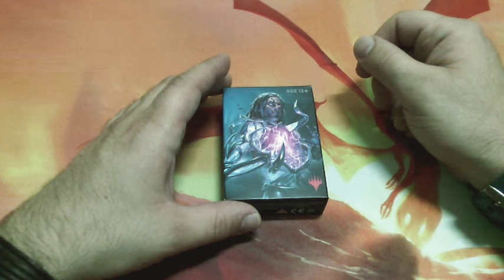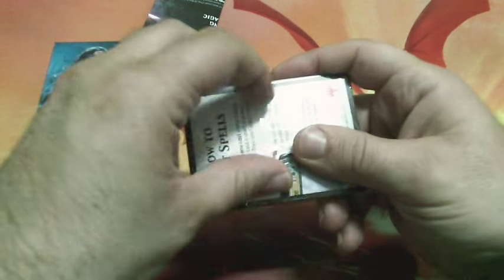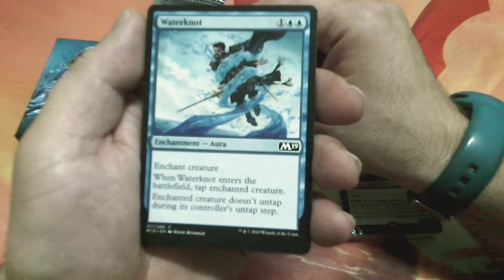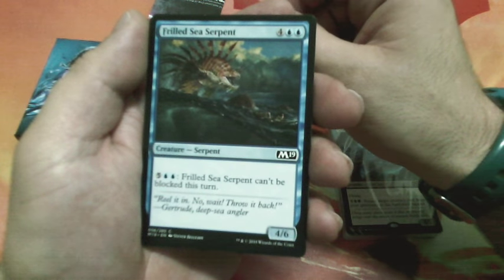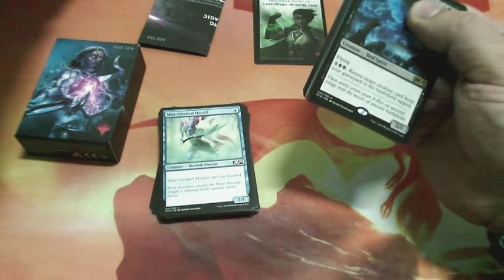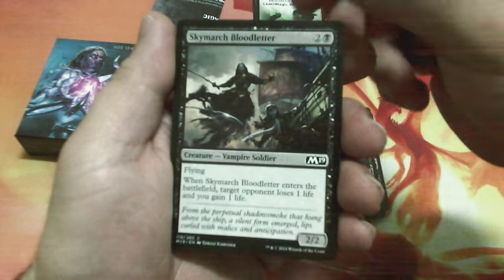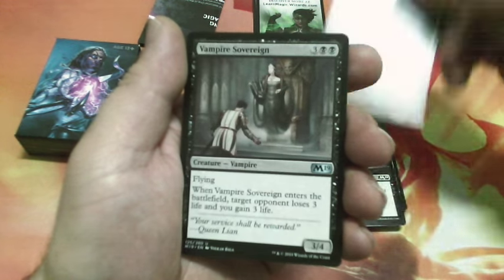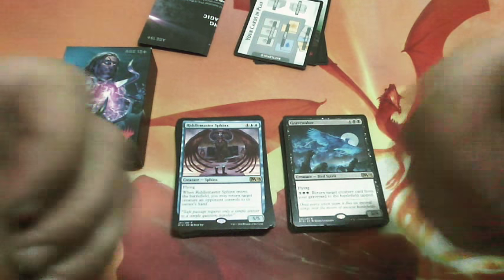MTG - Welcome Deck's 2018 - Blue/Black - Unboxing